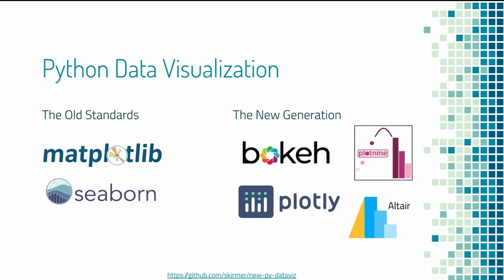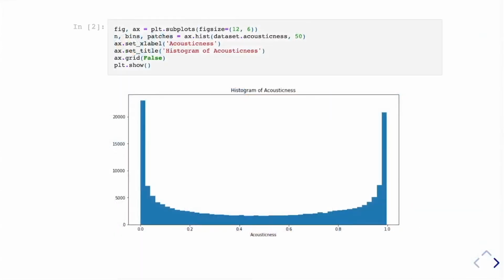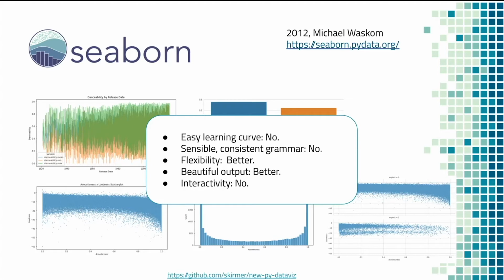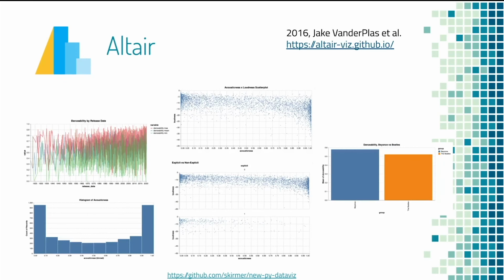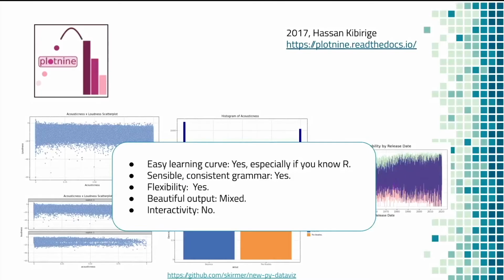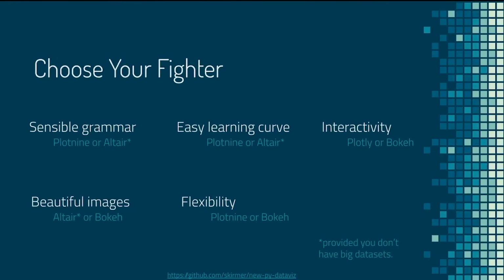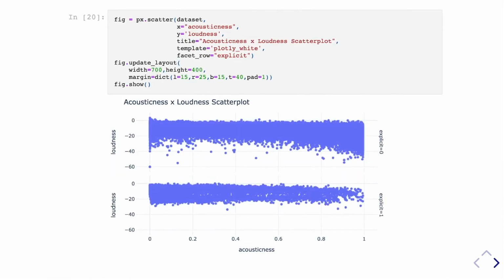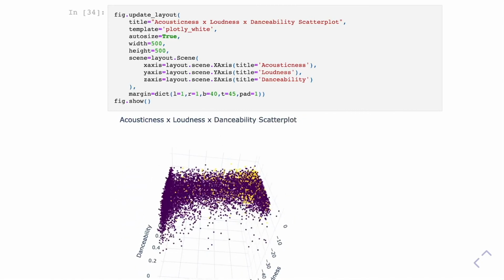Stephanie Kirmer—Outlier 2021—Going Beyond Matplotlib and Seaborn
Going Beyond Matplotlib and Seaborn: A survey of Python data visualization tools

Data practitioners have long complained about the dearth of easy to use, flexible data visualization tools in the Python ecosystem. In this talk, attendees will hear about some lesser known but powerful and easy to use tools for high quality data visualizations in Python, including plotnine, bokeh, Altair, and Plotly. I'll demonstrate how to build five different kinds of common plot in each of the libraries, letting attendees see the pros and cons firsthand. We’ll get an overview of their basic syntax, and compare them to the old standards of Matplotlib and seaborn.